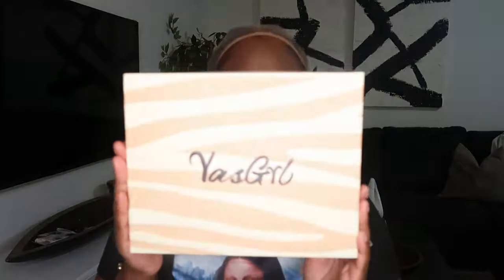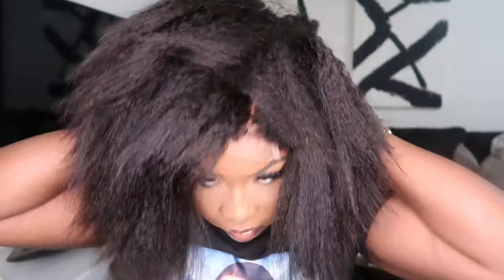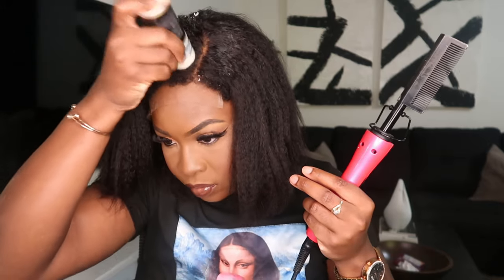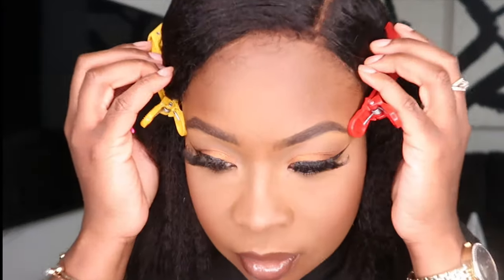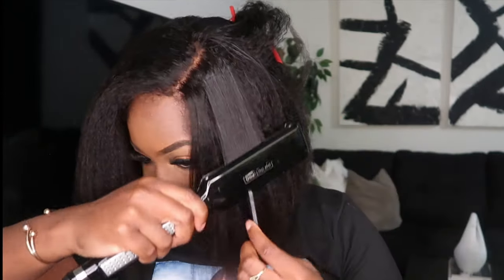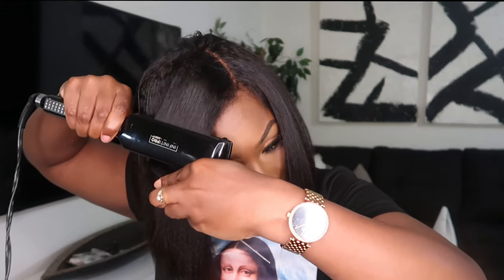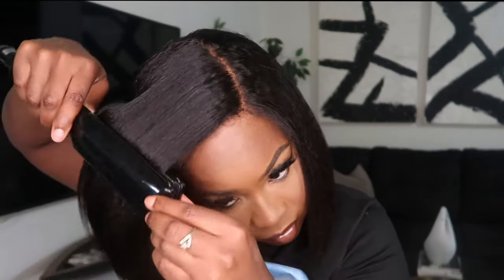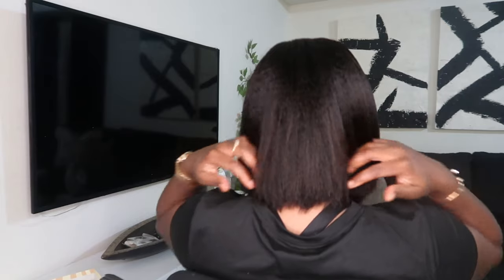You NEED this Amazon Prime Wig! FT YASGRL WIGS||Ready to wear out the BOX Kinky Straight bob wig!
👉Wig info: YASGRL 10" 4C Edges Hairline Kinky Straight Wig Undetectable Real HD Lace Bob Wig
🔗Same wig in the video
🛒Yasgrl Hair Amazon Store

Products Used:
Tré Semme hair spray level 3
Luxe Melt Wax Stick

○ HOT COMB:

Andis 38330 Professional 450ºF High Heat Ceramic Press Comb with Dual Voltage and Auto Shut-off, Black, 1 Count

Business hair IG page: @lijaeluxewigs

I N F O:
Editing: SPLICE